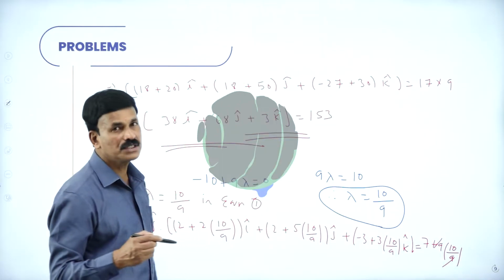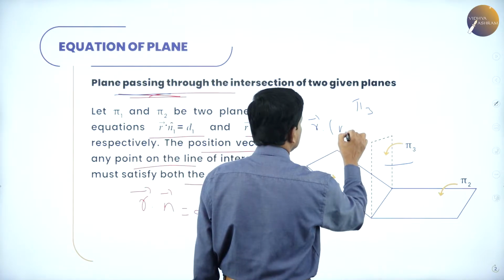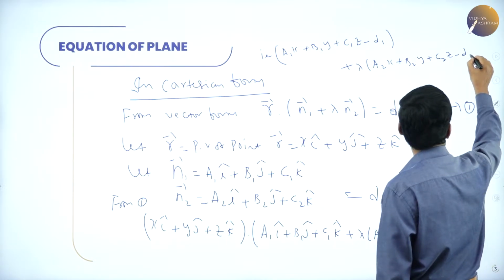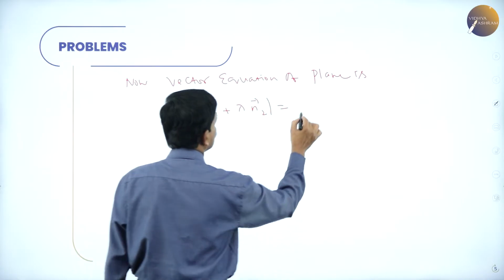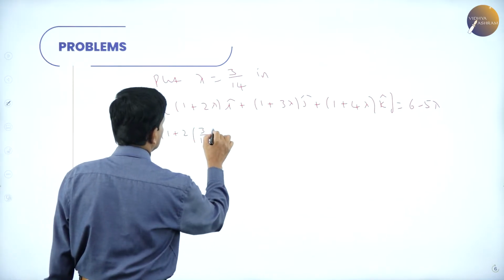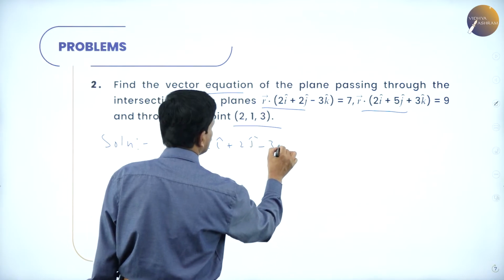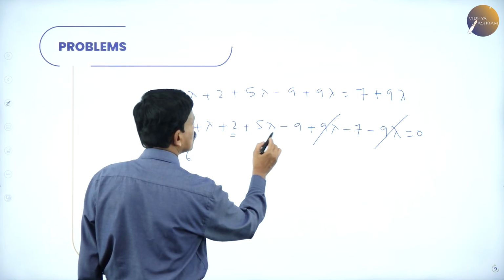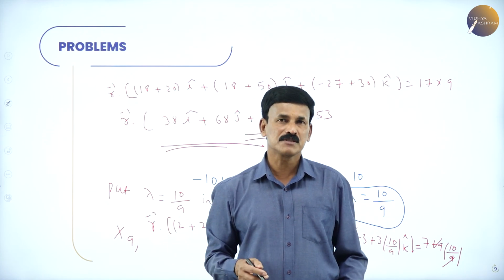DAY 106 | MATHEMATICS | II PUC | THREE DIMENSIONAL GEOMETRY | L11